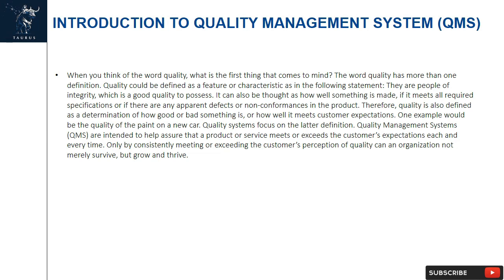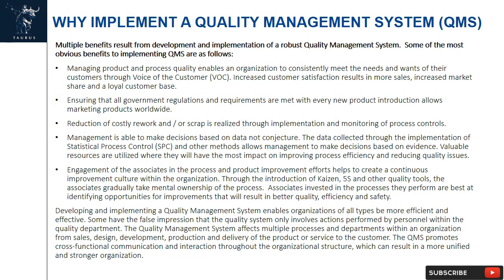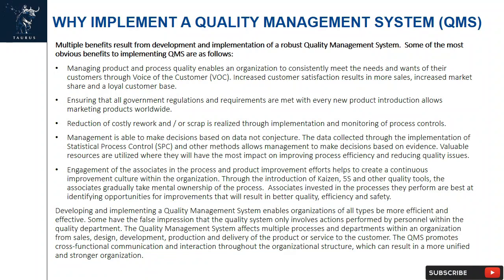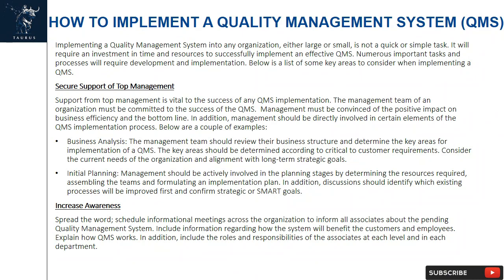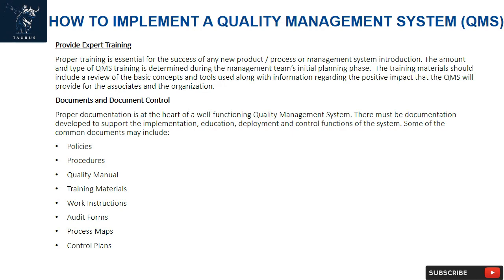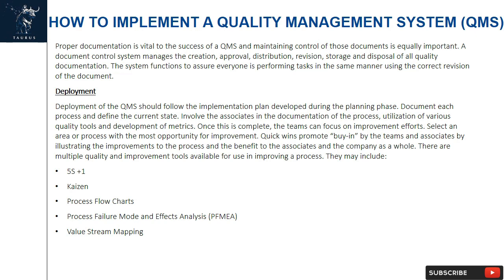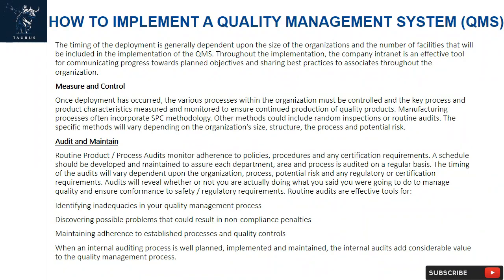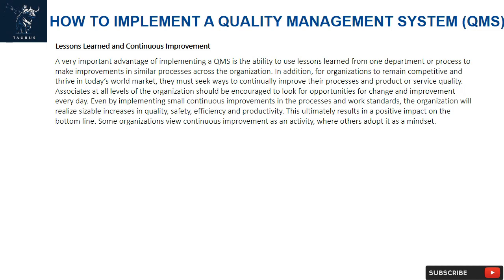Quality Management System (QMS) : Achieving Excellence and Customer Satisfaction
Discover the importance of a robust Quality Management System (QMS) in ensuring product and service excellence. This video explores the key components and benefits of implementing a QMS. Learn how to establish quality objectives, monitor performance, and continuously improve processes.

QMS Questions and Answers:
1-Introduction to Quality Management System (QMS)?
2-What is a Quality Management System (QMS)?
3-Why Implement a Quality Management System (QMS)?
4-How to Implement a Quality Management System (QMS)?
5-Secure Support of Top Management?
6-Increase Awareness?
7-Provide Expert Training?
8-Documents and Document Control?
9-Deployment?
10-Measure and Control?
11-Audit and Maintain?
12-5S +1?
13-Kaizen?
14-Process Flow Charts?
15-Process Failure Mode and Effects Analysis (PFMEA)?
16-Value Stream Mapping?
17-Process Audits?
18-Product Audits?
19-Learn More About Quality Management System (QMS)?